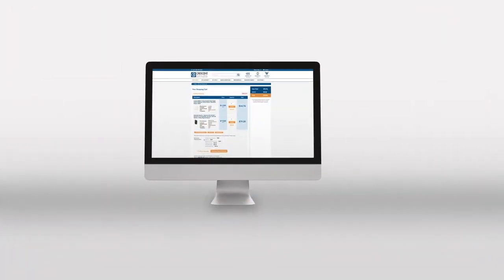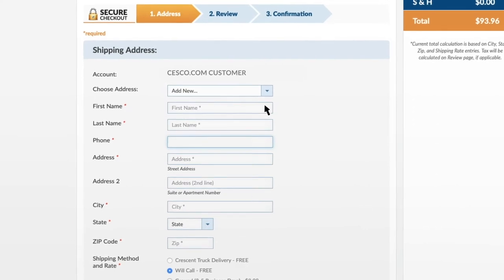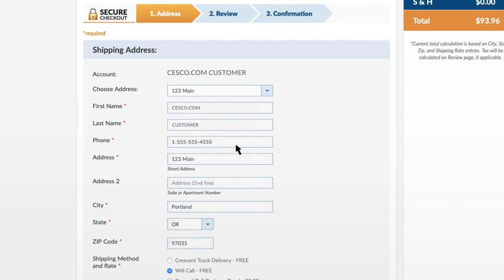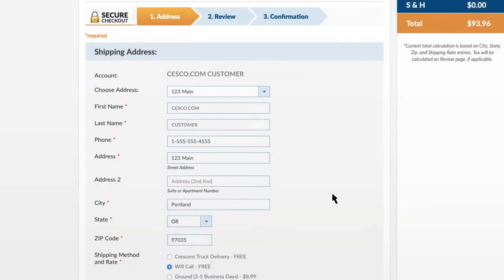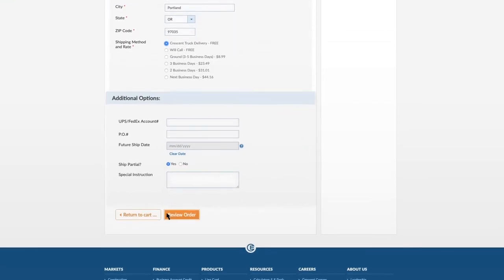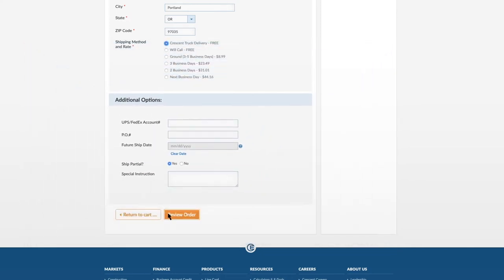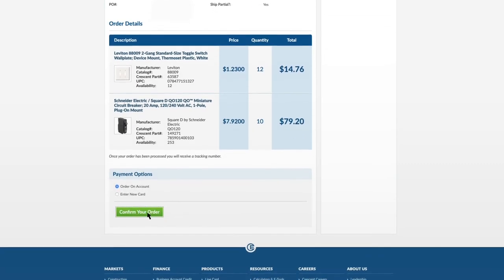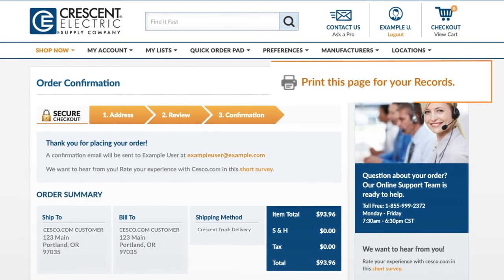How to Check Out on CESCO.com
This tutorial shows you how to check out on CESCO.com